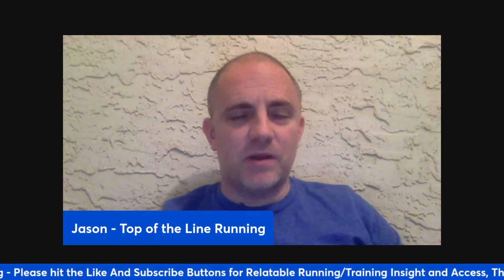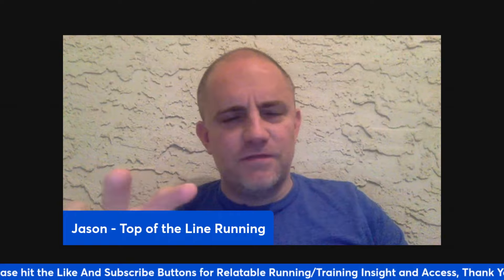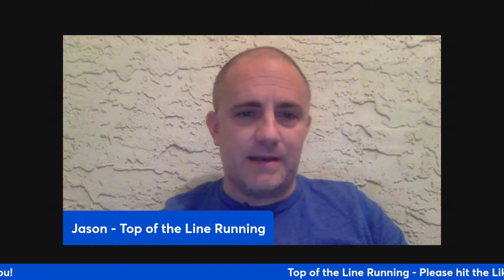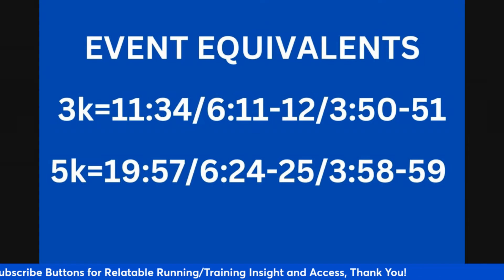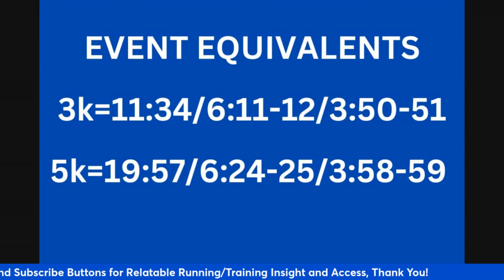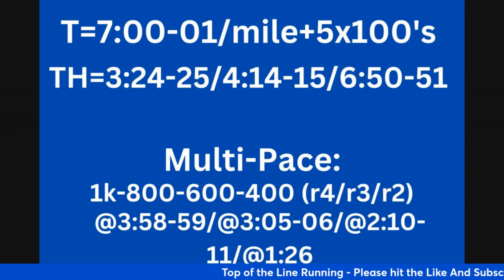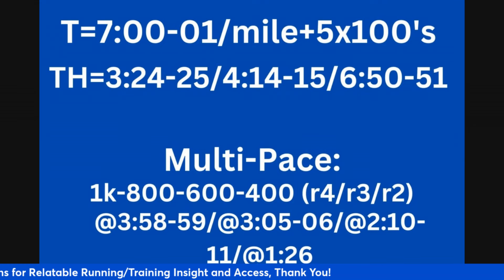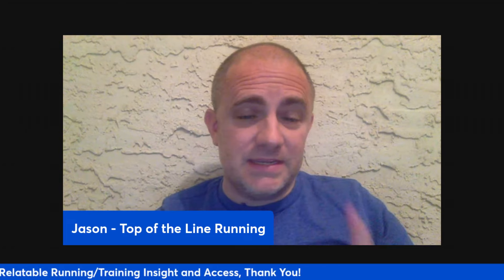KEY Workouts for Running a SUB 6:00 Mile/1,600m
Fully Detailed Traiing plans from 800m to the Marathon, Workouts Galore, detailed breakdowns/explanations for everything so you fully understand. If you are a Coach or a Runner who wants to continue training/become a Coach this Channel is For YOU.

1,600m/Mile: KEY Workouts to Run SUB 8:00: